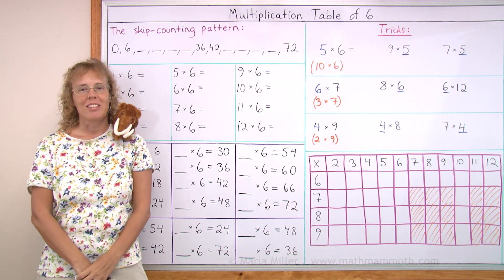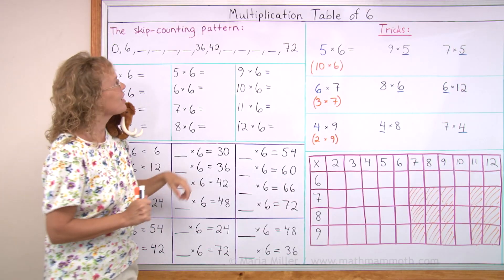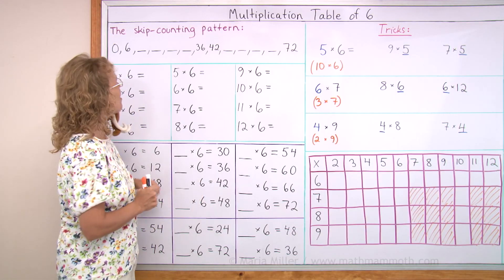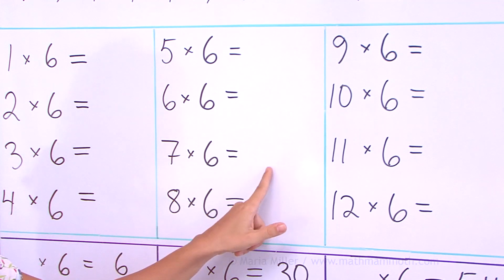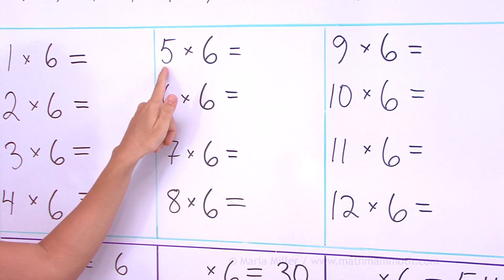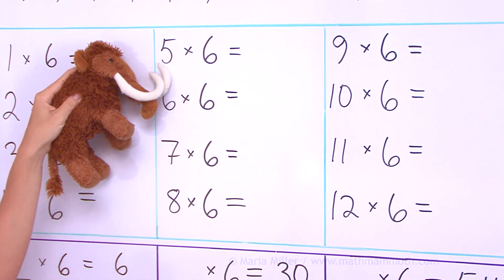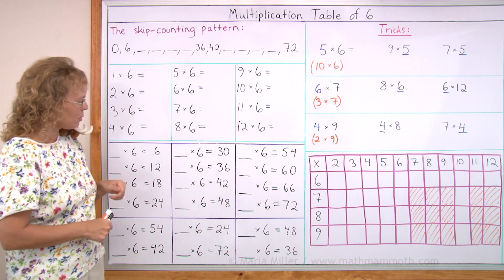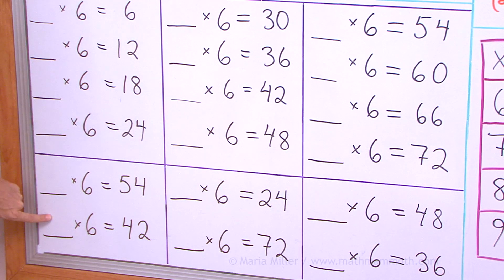Learn the multiplication table of 6 using the STRUCTURE of the table itself!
Use this video to help children learn the multiplication table of 6 in three PARTS: (1) the skip-counting pattern - both "up and down"; (2) the table; and (3) the table backwards.

Students can just watch the video to learn the times table! I will do all the pointing and drilling, and students can simply think the answers in their minds!

I use a "structured drill" method, which means the student sees the structure of the table while answering the multiplication questions. This helps the child to connect the logical structure of the table and the 'answers'. The drill does not become just a pure memorization effort, but it allows the child to use strategies for the facts, based on the CONCEPT of multiplication.

For example, the structured drill reminds students VISUALLY that 9 x 6 is just one step from 10 x 6, so the answer to 9 x 6 is six less than the answer to 10 x 6.

This video lesson is specifically suited for 3rd grade math (also 4th, or any other if a person doesn't know their times tables).